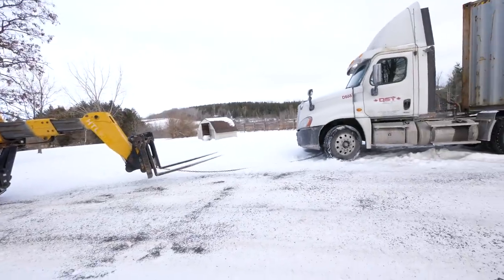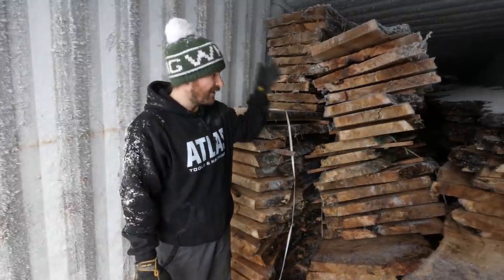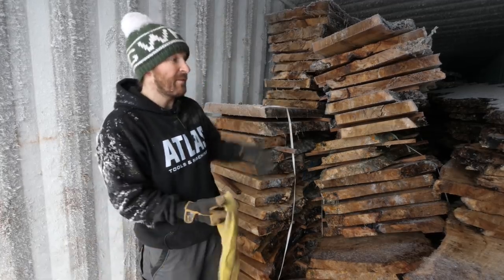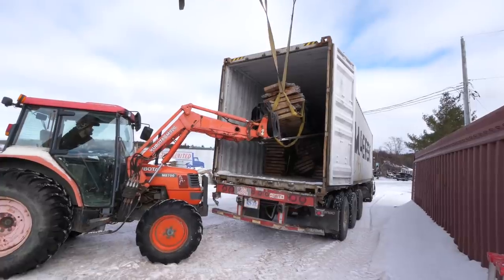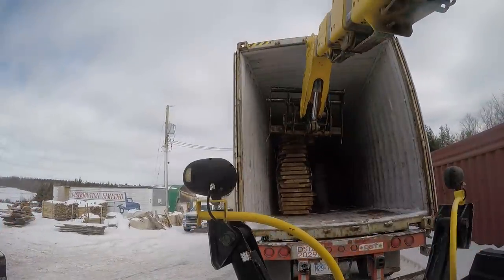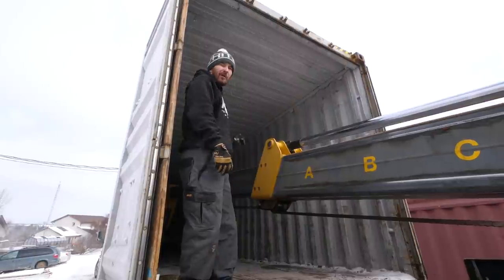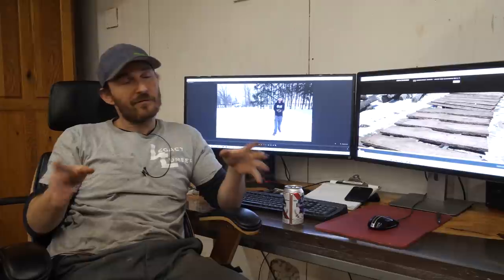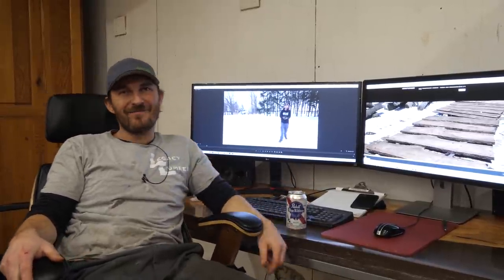Slaburday Saturday - Mappa Burl Delivery From Serbia!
In the fourth episode in the Slaburday Series, We offload a shipping container imported straight from Serbia full of beautiful Mappa Burl.

Andy Burns